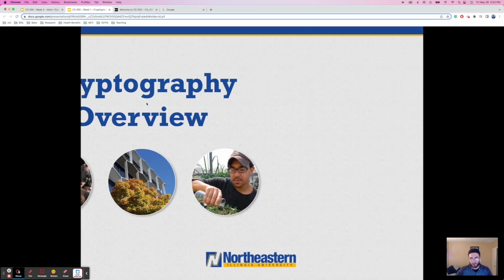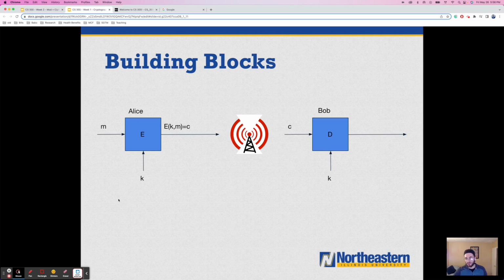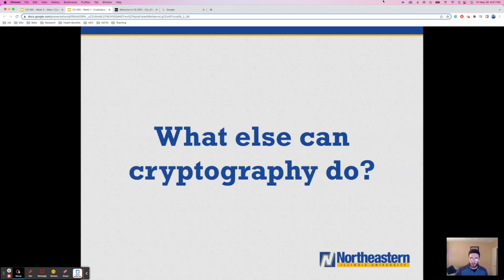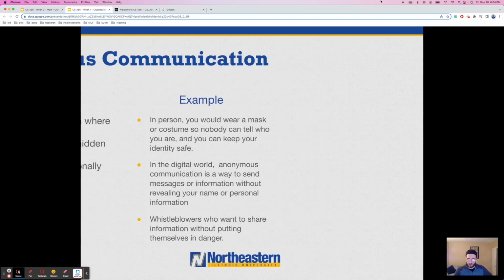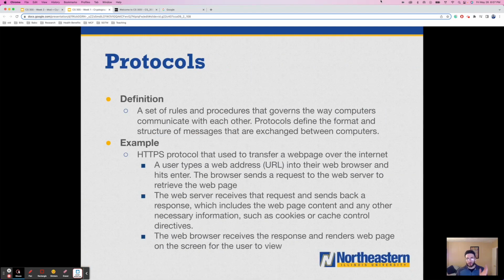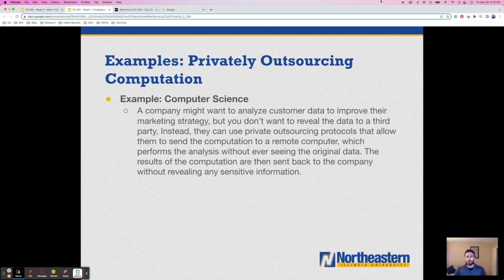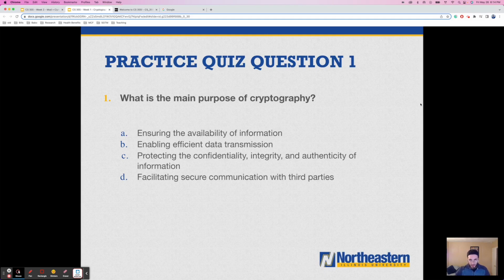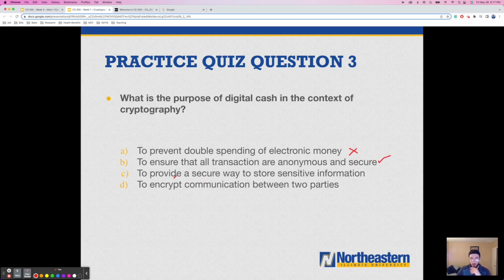Week 1 - Cryptography Overview